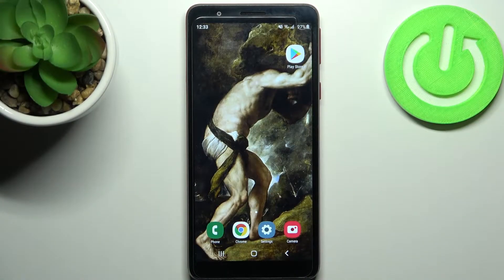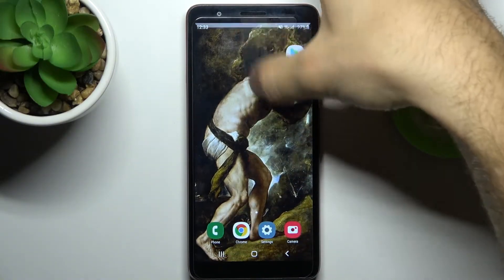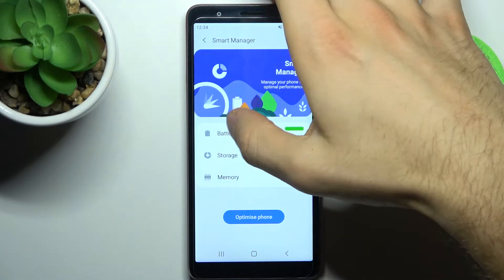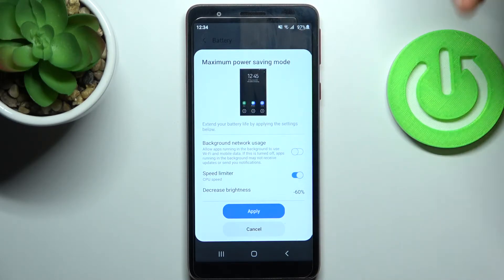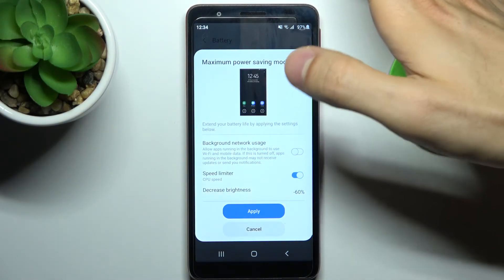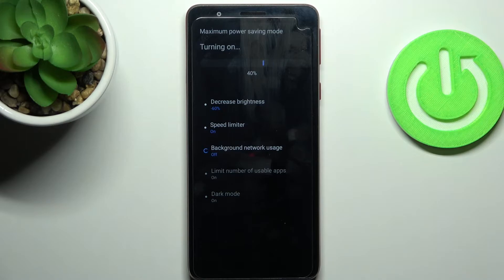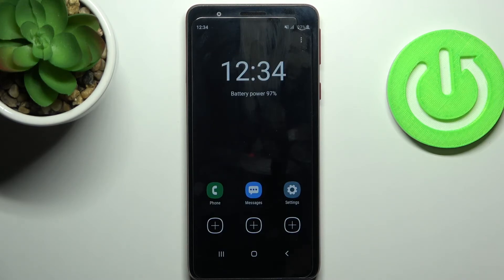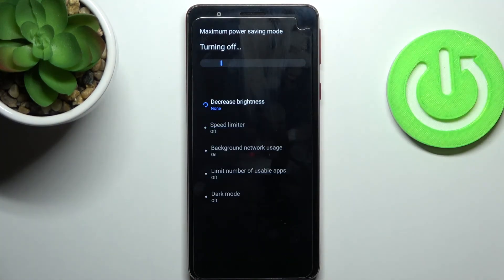How to Enable Power Saving Mode on SAMSUNG Galaxy M01 Core – Activate Power Saver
Open this tutorial if you want to discover a simple trick to extend the battery life of your SAMSUNG Galaxy M01 Core. Our specialist will show you how to activate the power saver in your SAMSUNG Galaxy M01 Core. Thanks to this mode, you will be able to gain extra time before your smartphone is completely discharged. Follow our instructions and activate the Power Saver Mode on your SAMSUNG Galaxy M01 Core successfully.